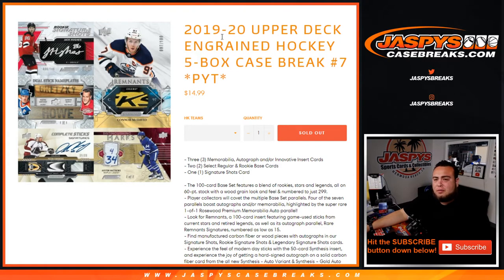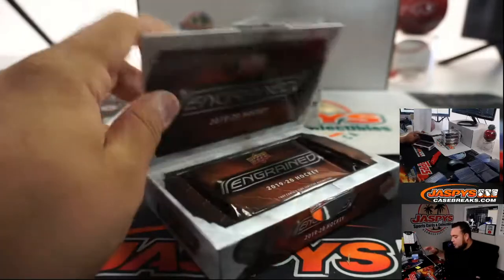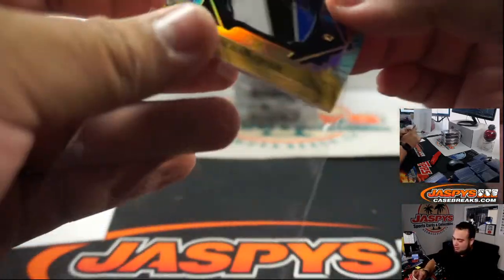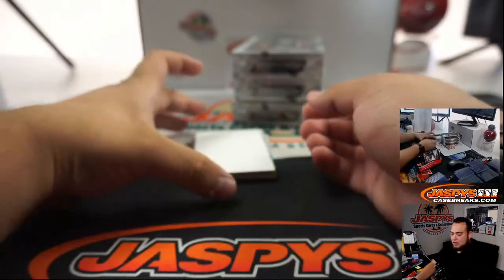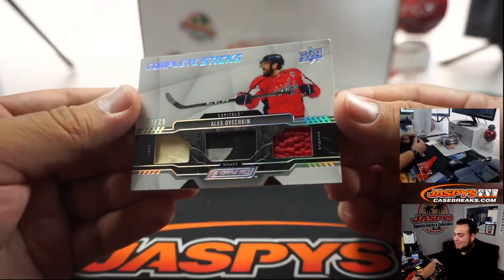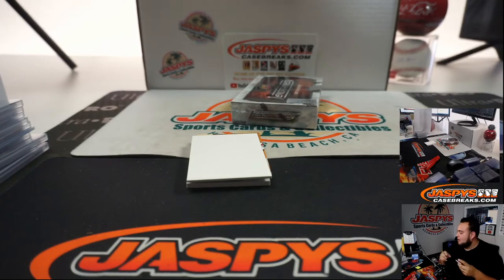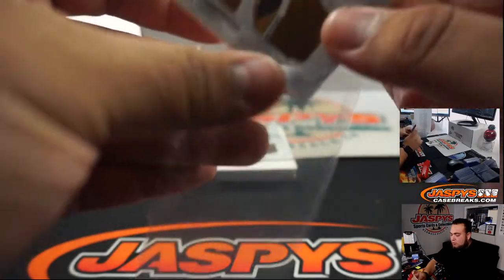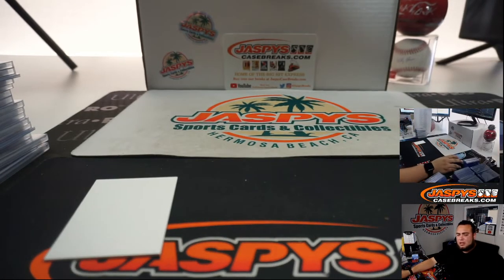SUN. 7/12 - 2019-20 UPPER DECK ENGRAINED HOCKEY 5-BOX CASE BREAK #7 *PYT*